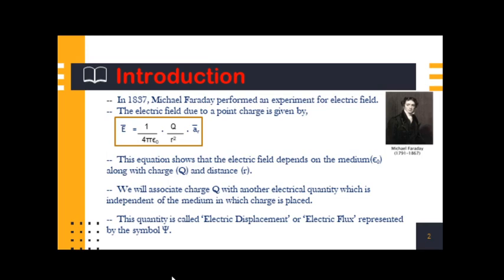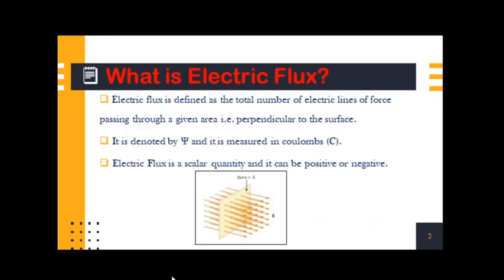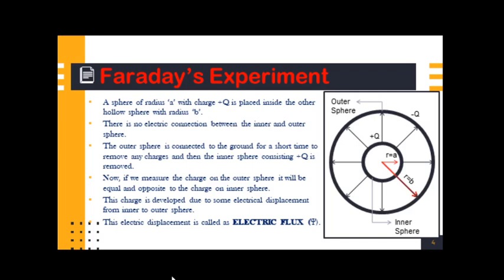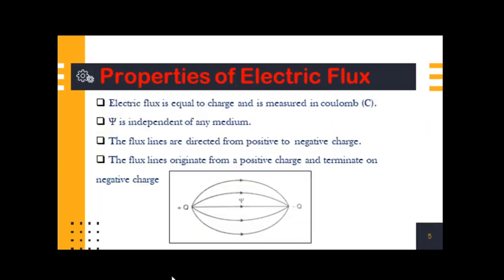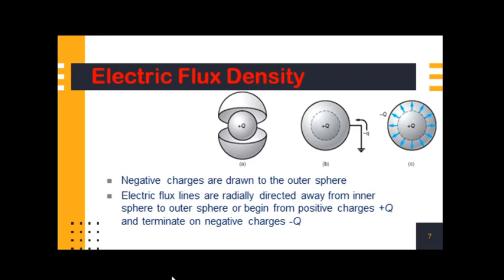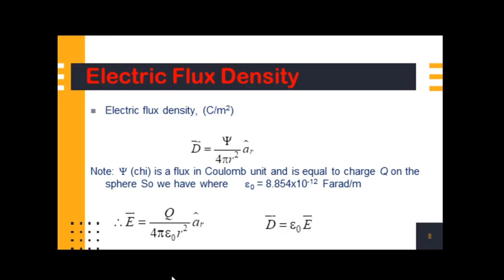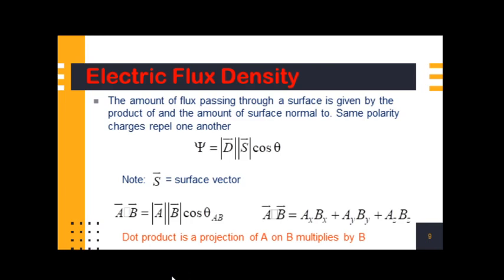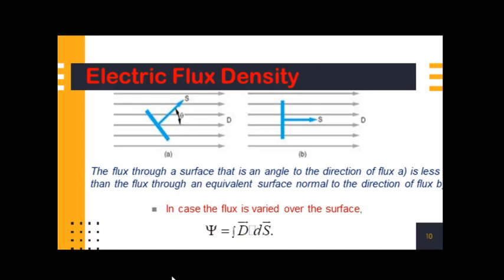Electric flux and Electric Flux Density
Video by : Prof.V.N.Ghodke
Video Title :Electric Flux and Electric Flux Density
Video Description : This video contains the concept of  Electric Flux and Electric Flux  example
Class-TE ENTC